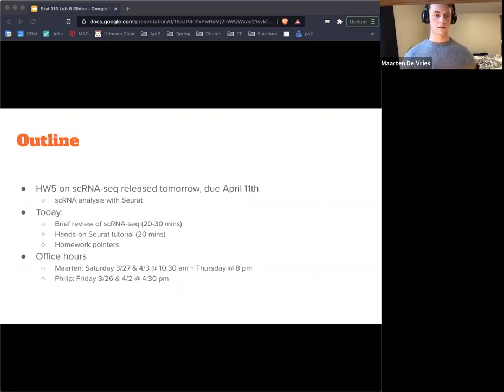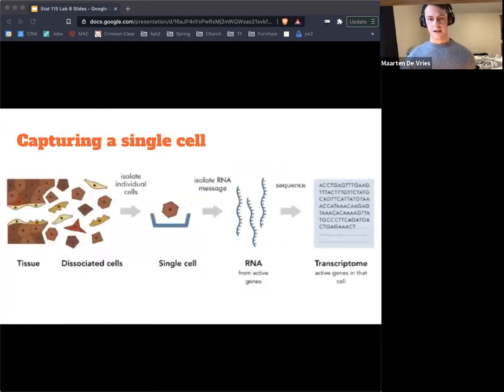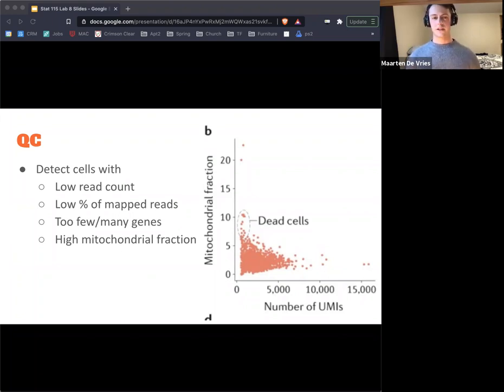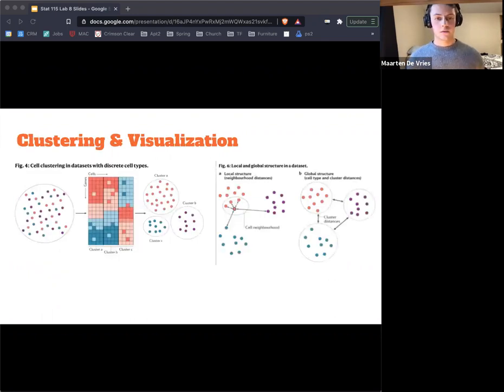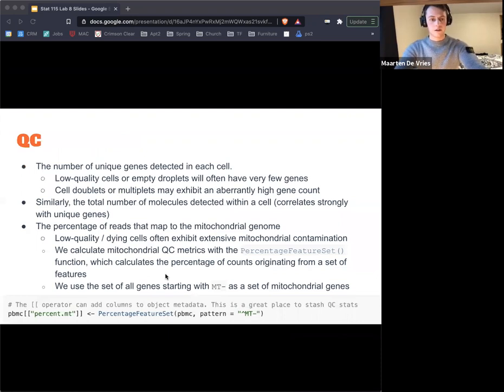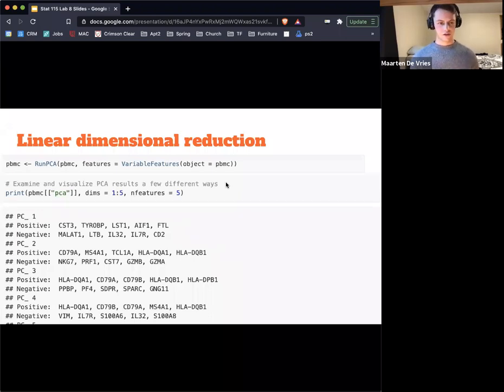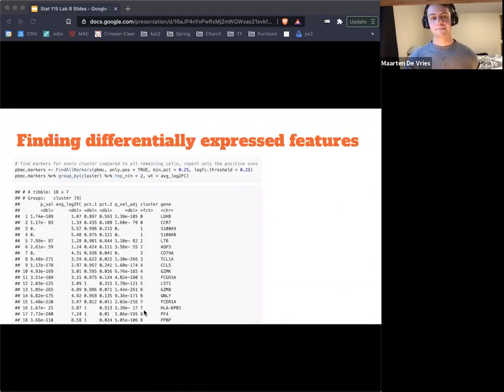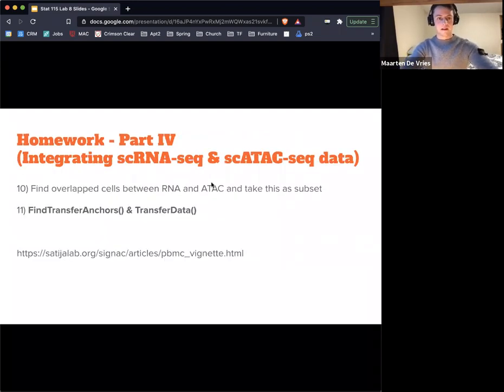2021 STAT115 Lab9.1 Seurat tutorial